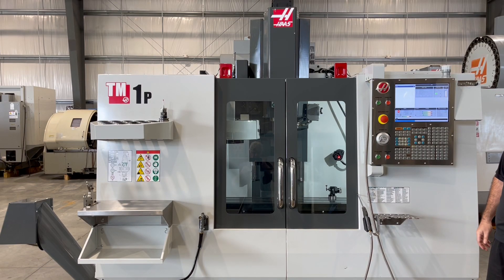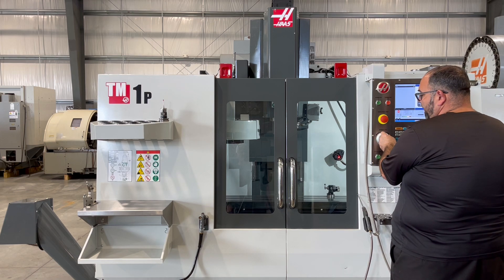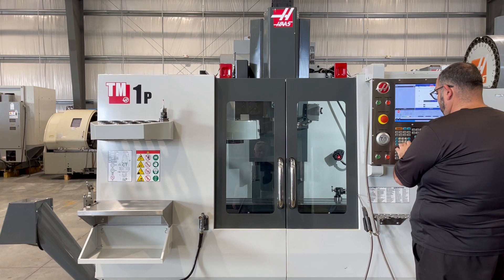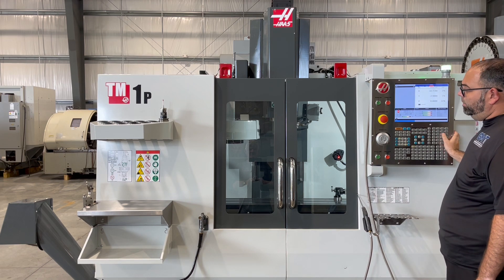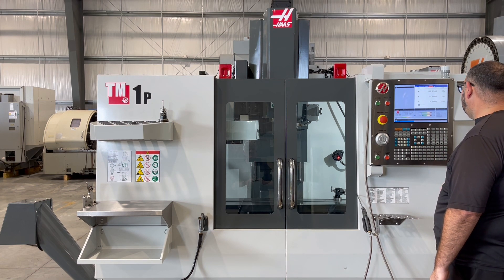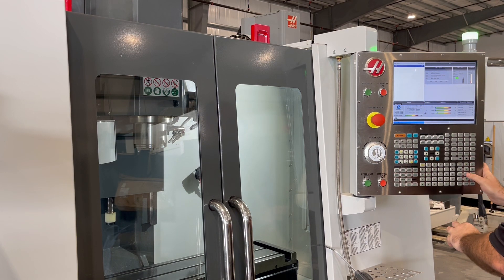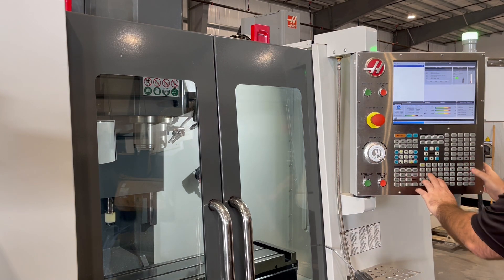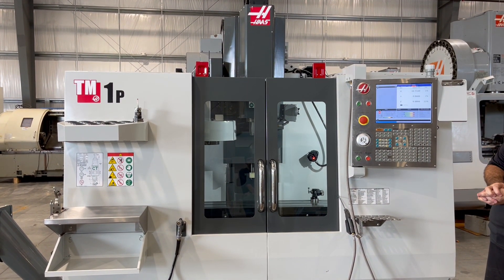HAAS TM-1P CNC Vertical Milling Machine 2016’ ***DEMO***USA GMT-3645